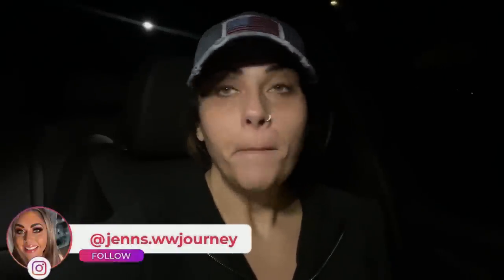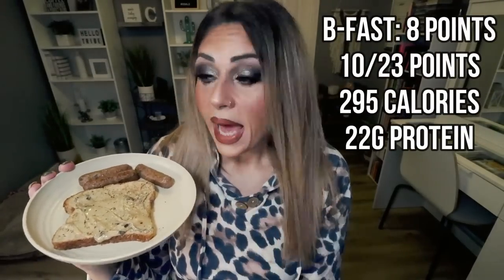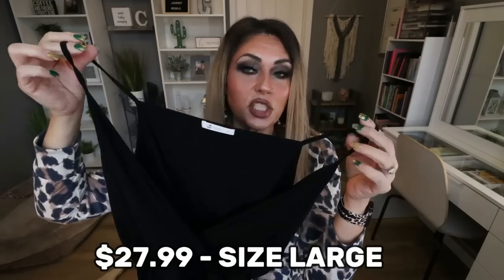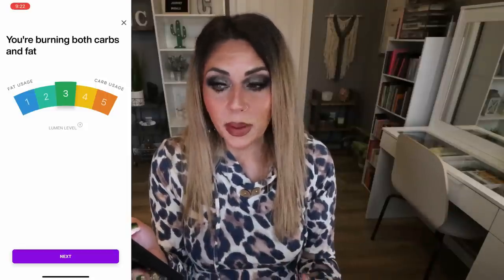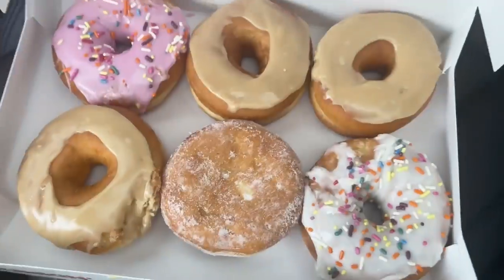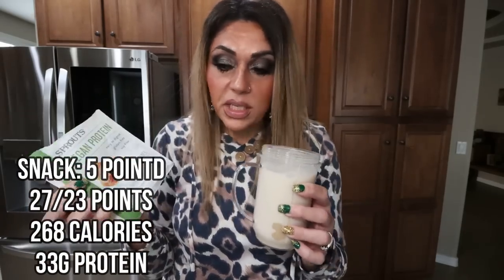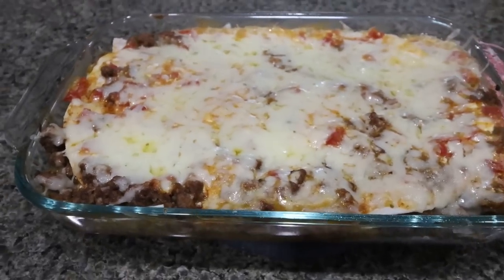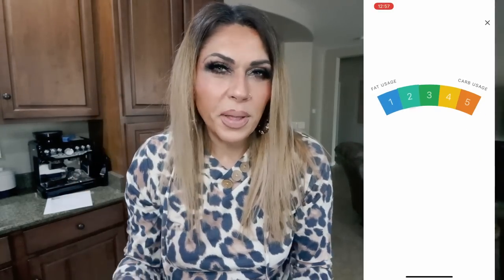WHAT I EAT IN A DAY ON WW TO LOSE 137 POUNDS! - UPDATES!! - TACO LASAGNA & NEW PROTEIN POWDER!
HAPPY WEDNESDAY! SOOOO much good stuff in today's video!! Enjoy! XO

Items in my video (all size large):
Forest Adventure Solid Mesh Wrap Front Cutout Black One Piece Swimsuit

Stanley Tumbler
Luluemon Water Bottle
Amazon Sweatshirt
Huda Beauty Jaguar Palette
FREE month!

$30 OFF!!

🎉NUTRITION CHANNEL!!!

Code JENNSWWJOURNEY